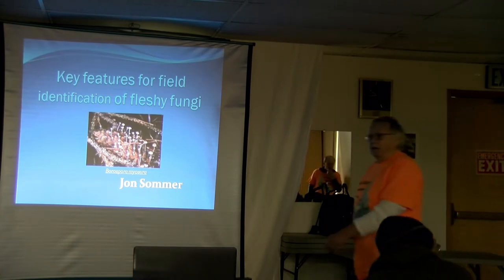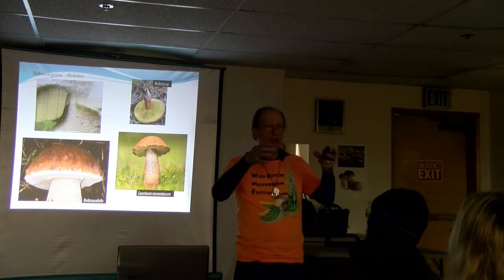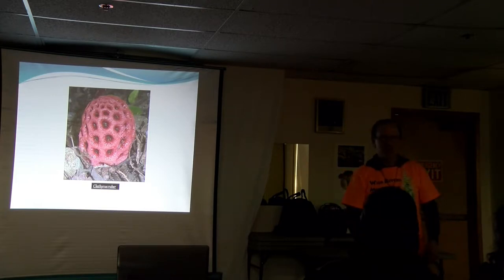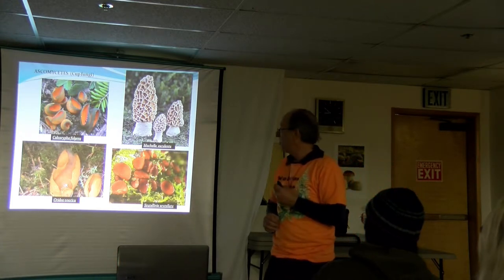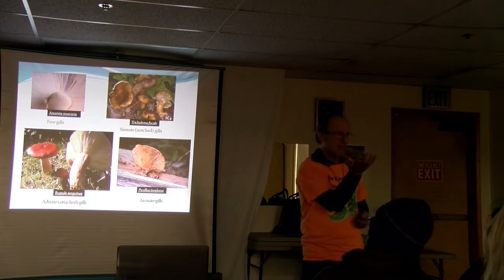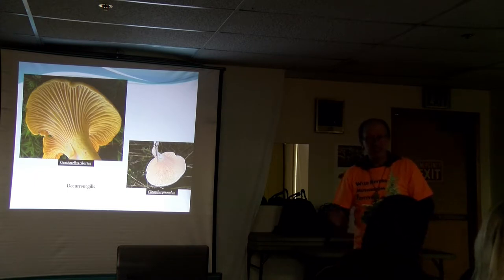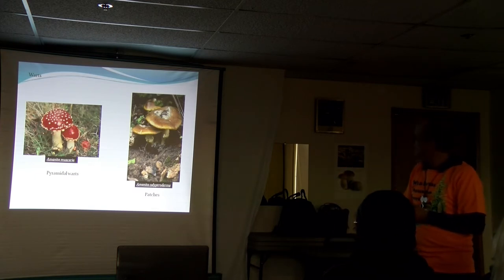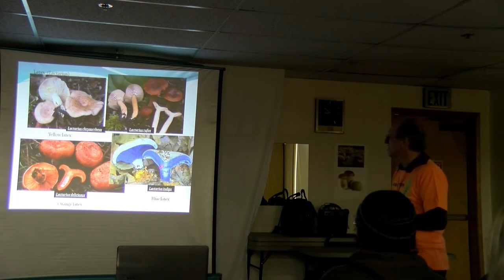Wild Rivers Mushroom Festival, Part 1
3rd annual mushroom festival, Brookings